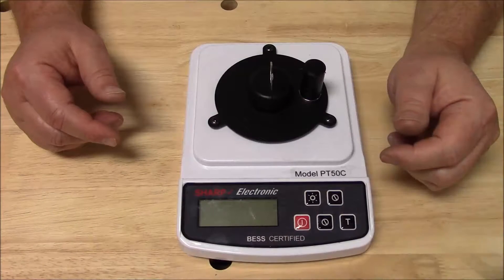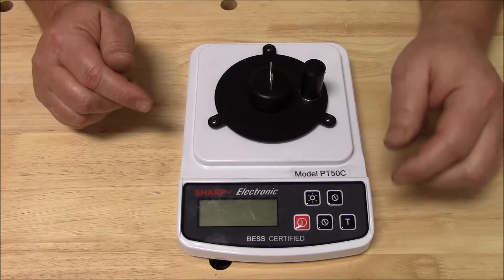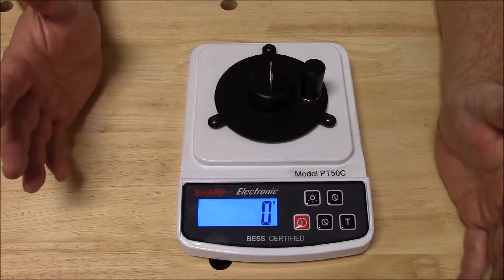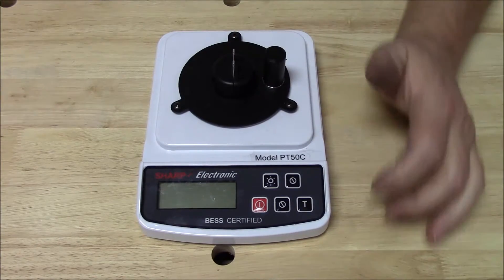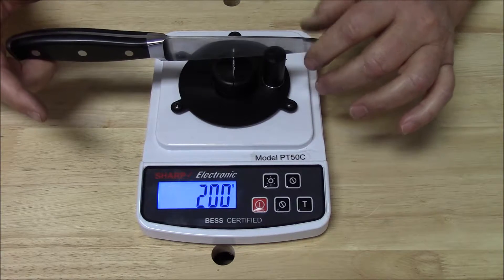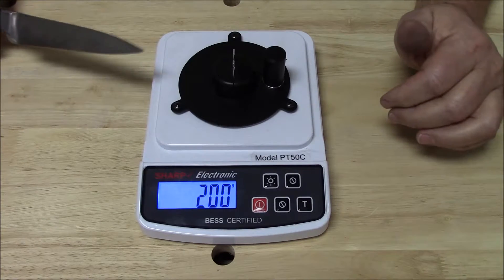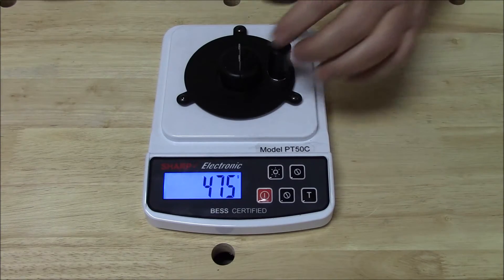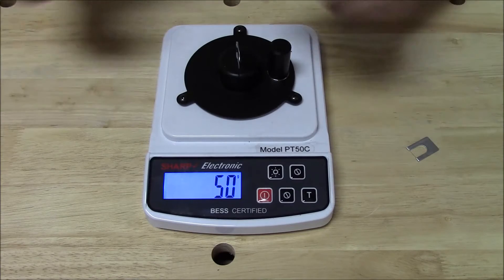Edge On Up PT50C for the Home Chef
Edge On Up - Edge Sharpness Testing with the PT50C
Edge On Up, located in Phoenix, Arizona manufactures a complete line of electronic and analog edge and needle sharpness test instrumentation. All of these instruments are certified by BESS Universal. All EOU instrumentation utilizes BESS Certified Test Media.  All of our products are manufactured here, in whole or part, in the USA.

Products include the PT50A, PT50B, PT50C, ID75A, ID75N, and the KN100 and ME110 analog testers.

These instruments are used by professional knife sharpeners, home kitchen chefs, and knife enthusiasts as well as the medical industry and industrial manufacturers world-wide. These instruments not only measure the sharpness of edges and needles but convert that sharpness level to a quantifiable number known as the BESS scale. The BESS scale allows all instrumentation users to log, notate and communicate sharpness levels numerically.

No matter if Edge On Up sharpness test instrumentation users are located in Miami or Helsinki they are always speaking the same language and on the same page with the BESS and Edge On Up sharpness testing instrumentation.